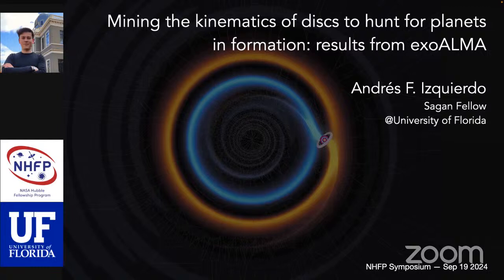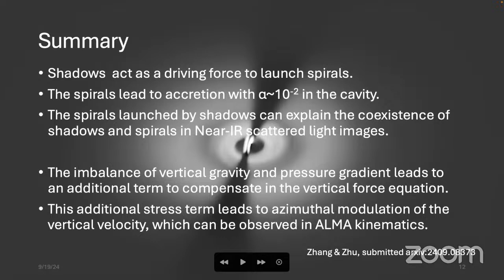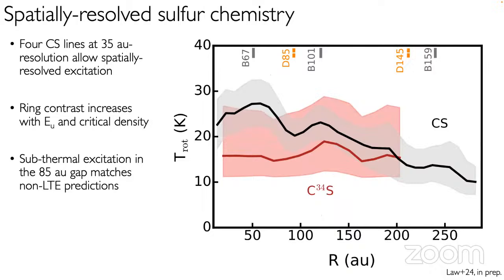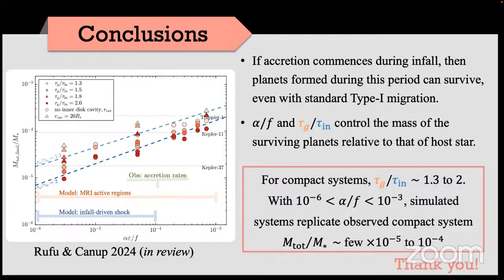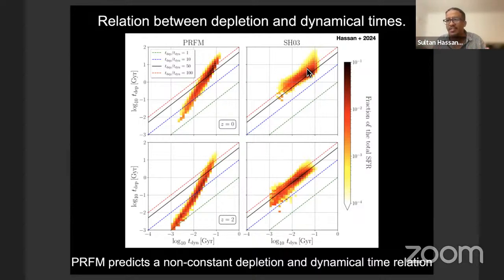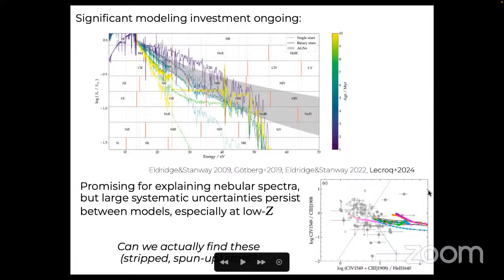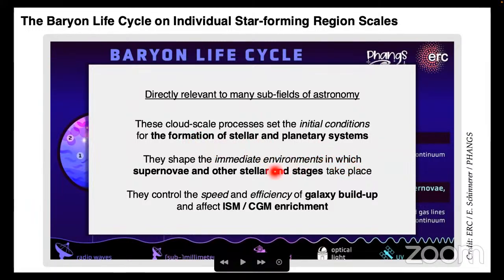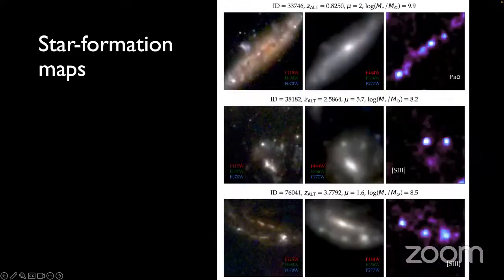NHFP Symposium: Thursday, September 19, 2024 (Part Two)